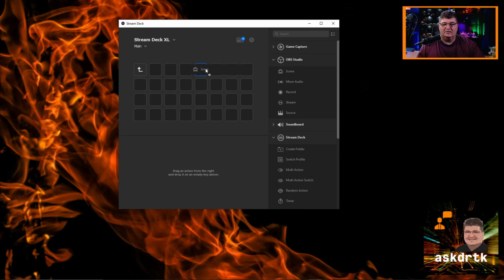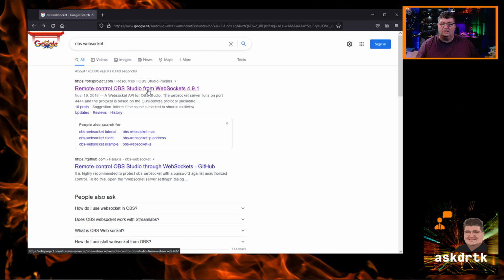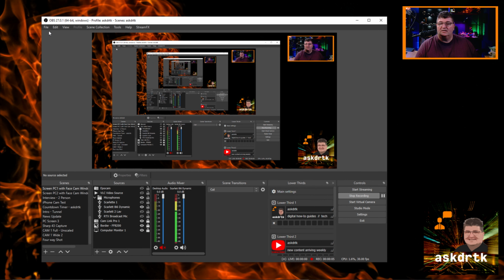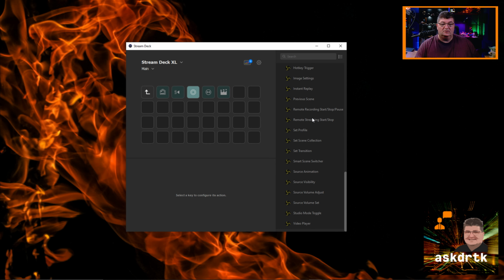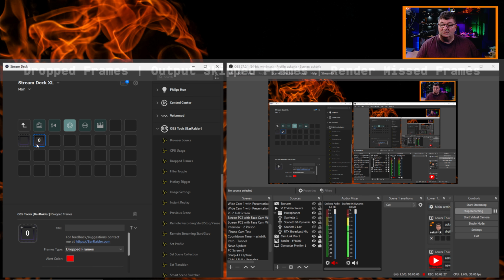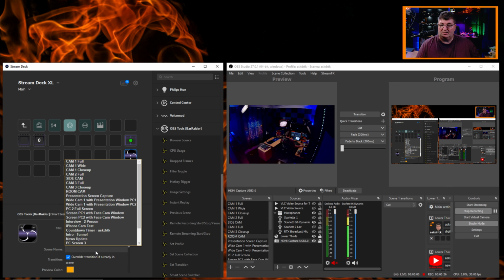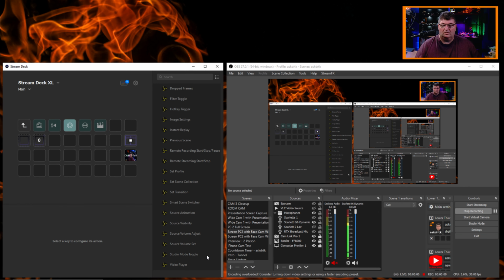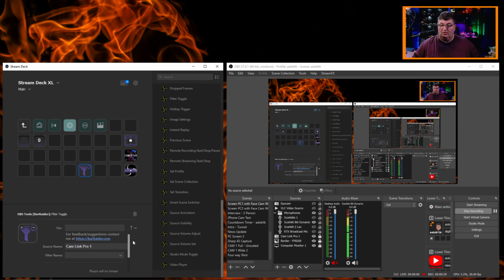Stream Deck Advanced OBS Studio Control - Setup Guide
Use advanced OBS Studio Control from your Elgato Stream Deck to level up your live streams and recordings. This complete setup guide and feature demonstration will get you setup and ready to take control of advanced media, transitions, sources, instant replay, slow and fast motion, video and audio effects, and more in OBS Studio using your Stream Deck.

I go through the installation and setup required in both OBS Studio and on the Stream Deck to enable a set of advanced control features. Once the setup is complete, I demonstrate a few of my favorite advanced control features on the Stream Deck. This is the setup guide you have been looking for.

Keep your viewers engaged and entertained while streaming or in your videos. Get ready to level up your OBS Studio powered streams with advanced control on the Stream Deck!

For now this plugin is for Windows only as Mac OS security prevents one app from controlling another (with some limited exceptions). Hopefully a workaround can be found soon!

Do This First:

To get the most out of your recording or streaming space, I recommend sound treatment including acoustic absorption panels. This is the single biggest way to improve your audio before investing in other gear. You can make your own, or I highly recommend GIK Acoustics as they manufacture some of the best quality panels available at an excellent value.

Timestamps:

00:00 OBS Control Core Features
01:10 OBS Studio WebSockets Installation and Setup
02:42 Enable Instant Replay In OBS Studio
03:11 Stream Deck Advanced OBS Studio Control Setup
03:58 CPU Monitor Setup
05:01 Dropped and Skipped Frames Monitor Setup
05:32 Studio Mode Toggle Setup
06:08 Smart Scene Switcher Setup
07:40 Media Control Setup
08:39 Filter Toggle Setup
09:20 Even More Features